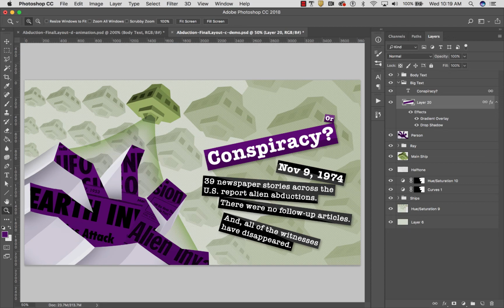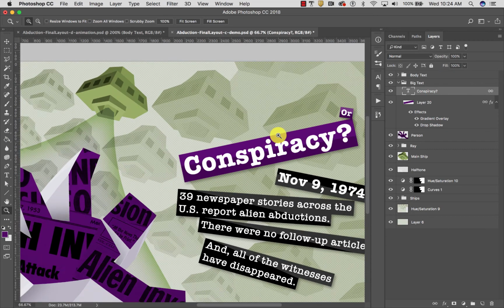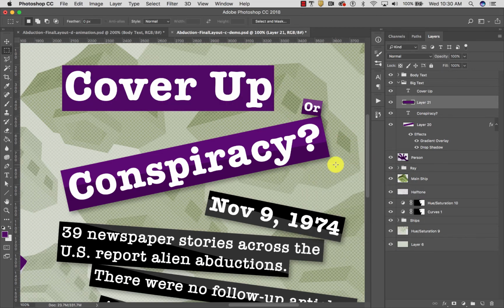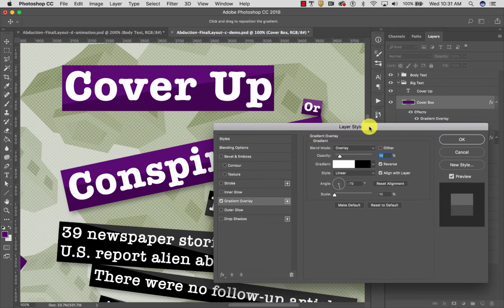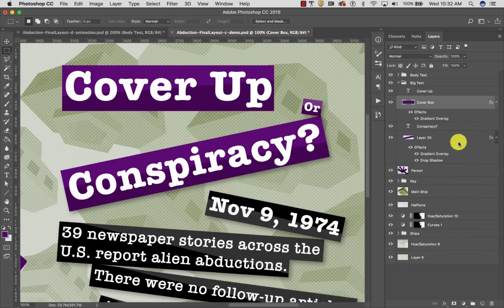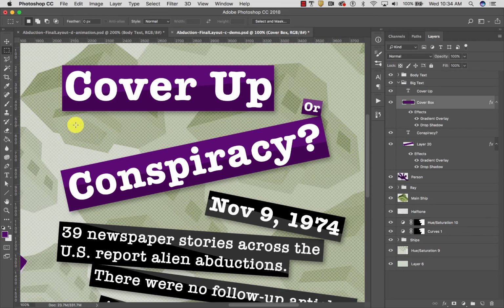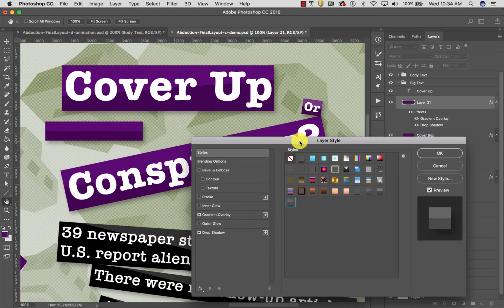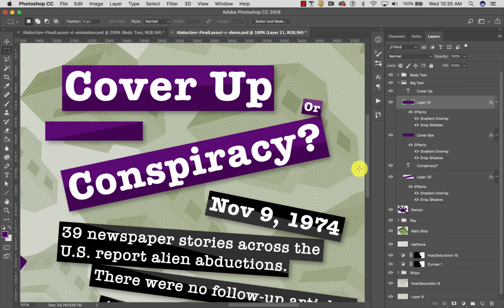Abduction Final Layout